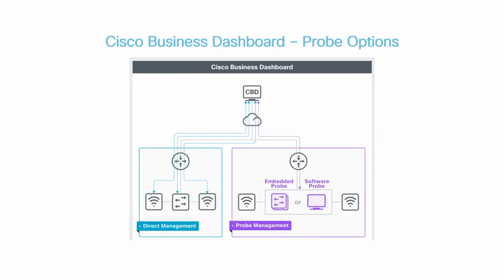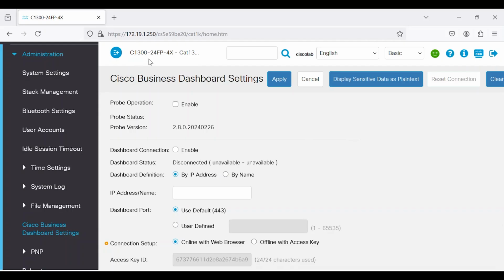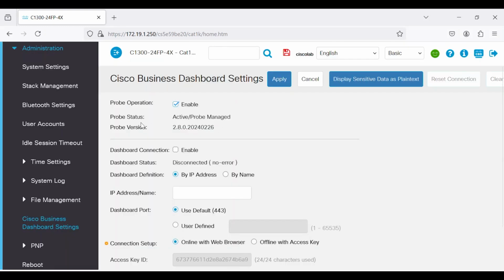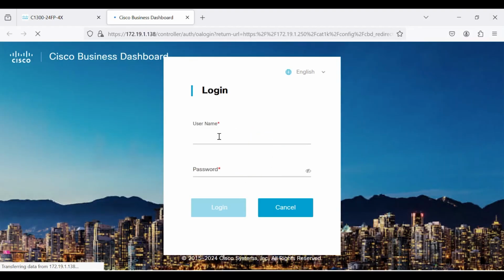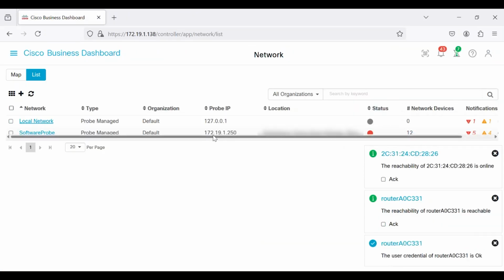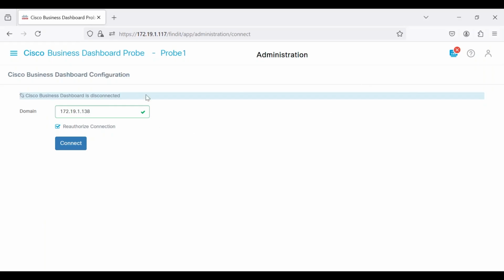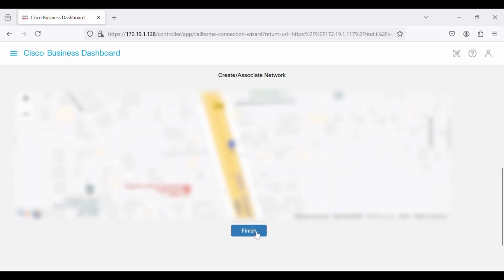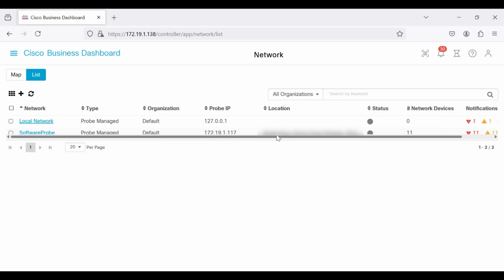Cisco Tech Talk: Cisco Business Dashboard | Probe Managed Network – Embedded Probe & Software Probe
Managing multiple networks with diverse Cisco devices? In this Cisco Tech Talk episode, learn how to set up probe-managed networks in the Cisco Business Dashboard (CBD) using either an embedded probe or a software probe. This guide is perfect for network administrators who need to monitor and manage devices that can’t all be directly managed by CBD.

Understand the differences between embedded and software probes, when to use each, and step-by-step instructions for setup and connection. Ensure seamless communication and device discovery across your remote or branch networks, all managed from the Cisco Business Dashboard.

What you’ll learn in this video:
- What a probe-managed network is in Cisco Business Dashboard
- Key differences between embedded probe and software probe
- Which Cisco devices support embedded probes (see Device Support List)
- How to configure an embedded probe on supported Cisco switches
- How to connect an embedded probe to the Cisco Business Dashboard
- How to set up and connect a software probe on a virtual machine or Linux host
- Device discovery and topology visualization in CBD using probes
- How to disconnect a software probe from CBD if needed
- Best practices for remote or branch network management with probes